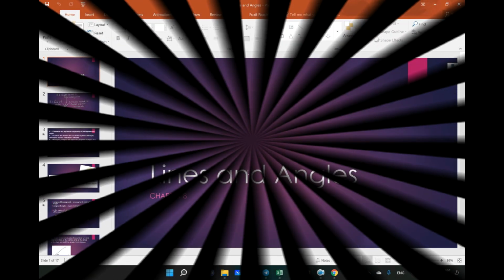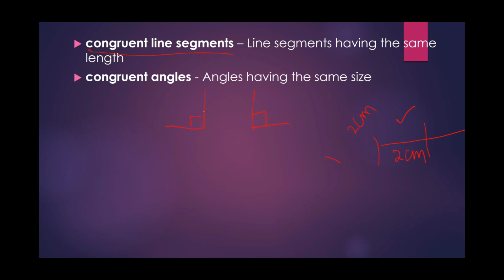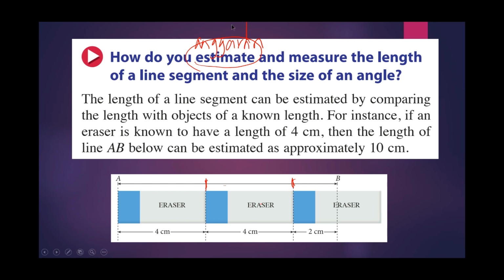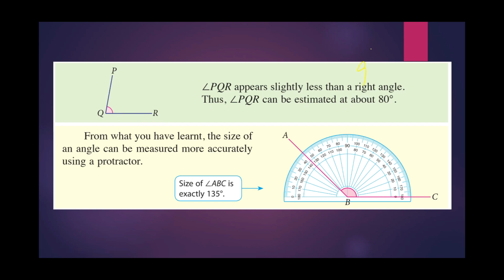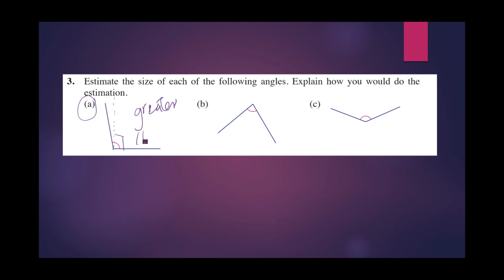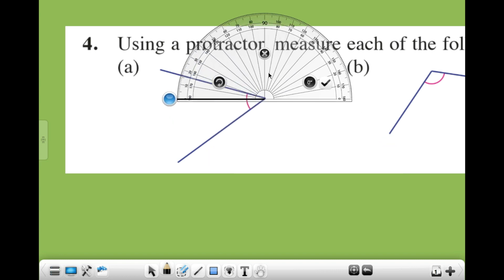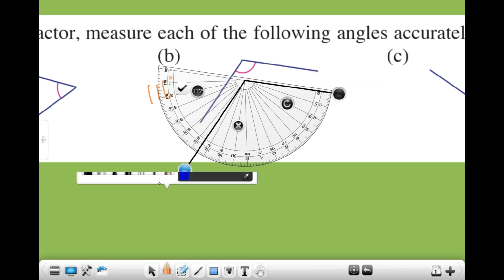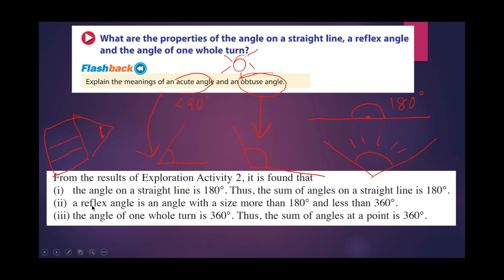Mathematics Form 1 Chapter 8 Lines and Angles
This video covered partly of 8.1:
8.1.1 Determine and explain the congruency of line segments and angles.
8.1.2 Estimate and measure the size of line segments and angles, and explain how the estimation is obtained.
8.1.3 Recognise, compare and explain the properties of angles on a straight line, reflex angles, and one whole turn angles.
8.1.4 Describe the properties of complementary angles, supplementary angles and conjugate angles. Carry out exploratory activities.
8.1.5 Solve problems involving complementary angles, supplementary angles and conjugate angles.